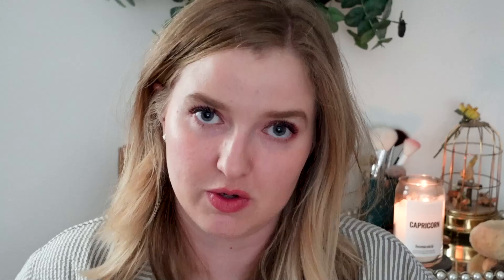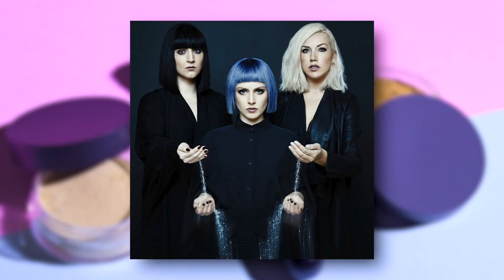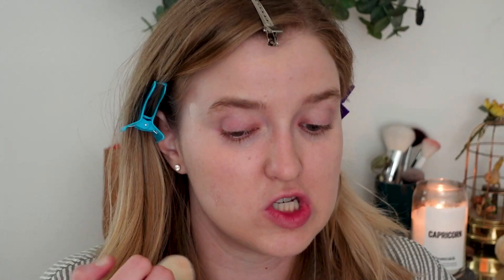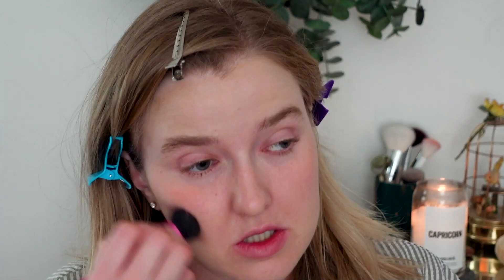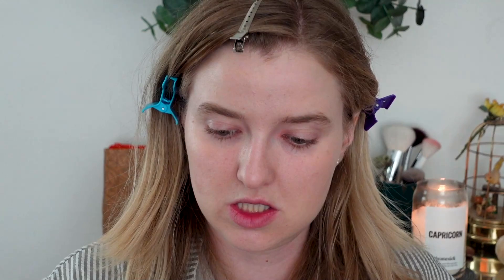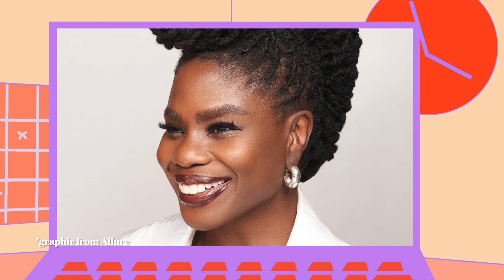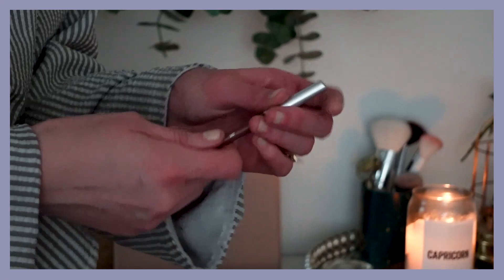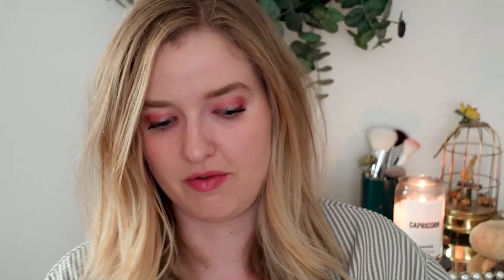Makeup Artist Founded Brands| Jones Road Beauty, Westman Atelier, & More!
Xoxo,
Reagan